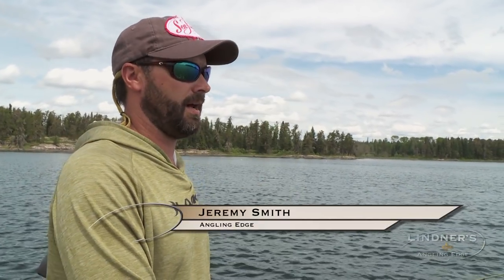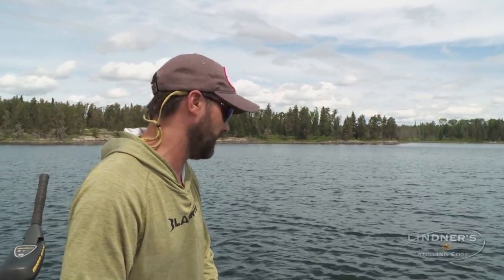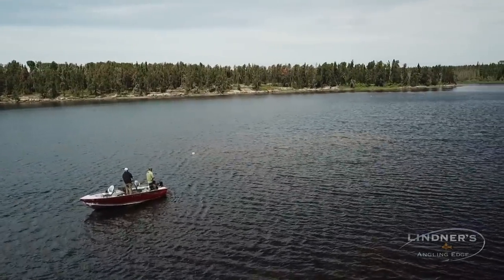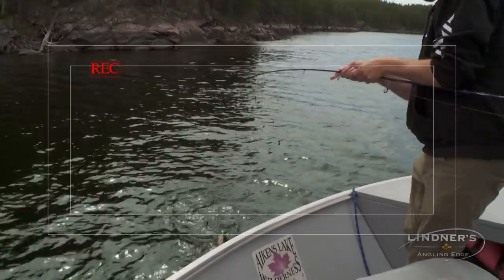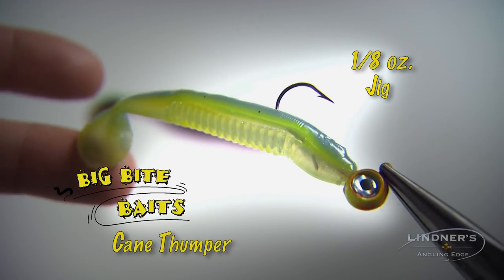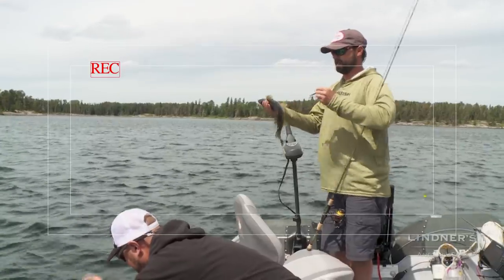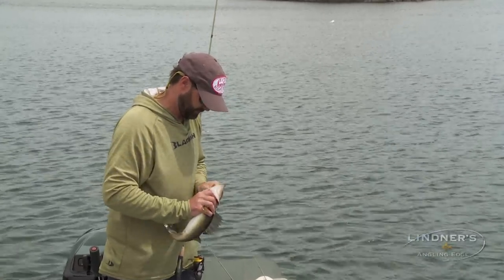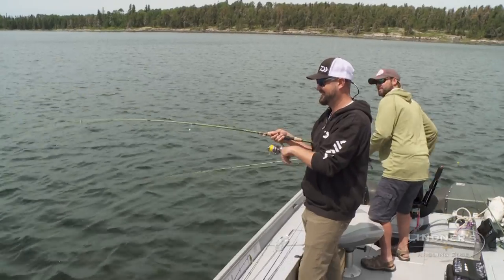Crushing Shallow Walleye on Plastics (Canada)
What's better than catching walleye one after the other? Doing it on plastics!

▬▬▬▬▬▬▬ MORE LINKS ▬▬▬▬▬▬▬